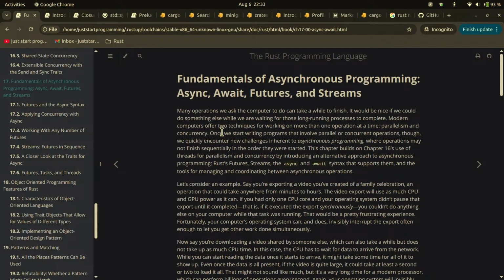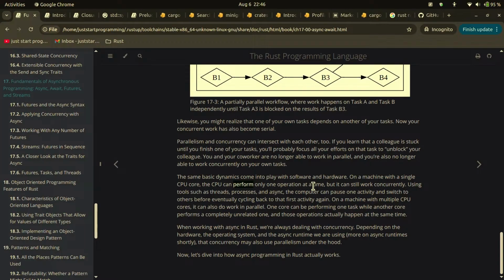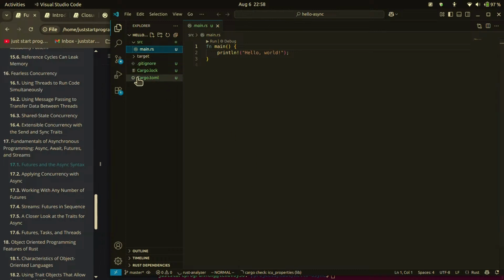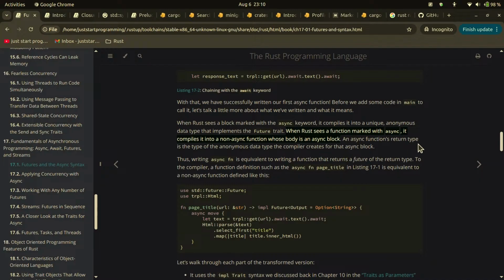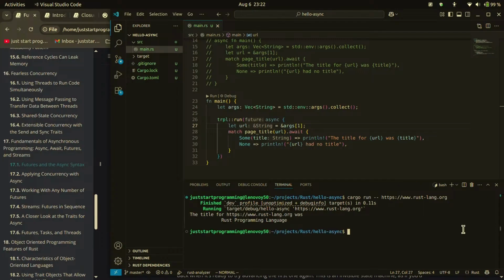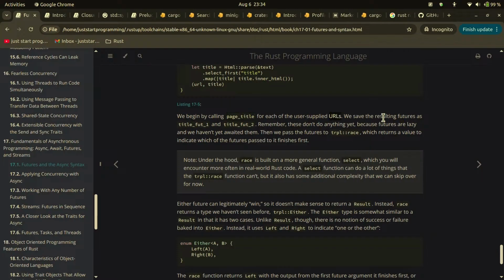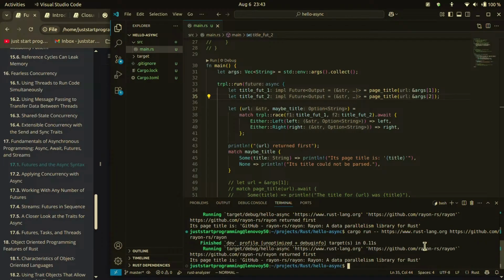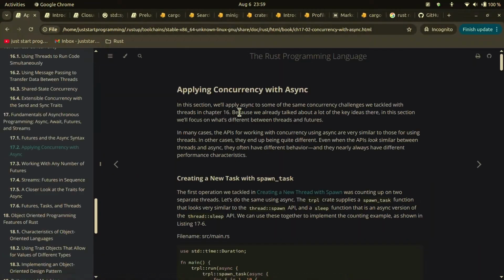Learning Rust Programming Language - day29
I'm new to Rust, and it's time to learn a new programming language! Today, let's learn about the Fundamentals of Asynchronous Programming